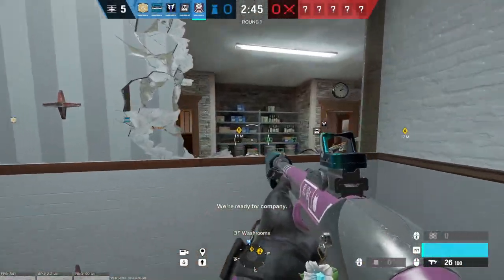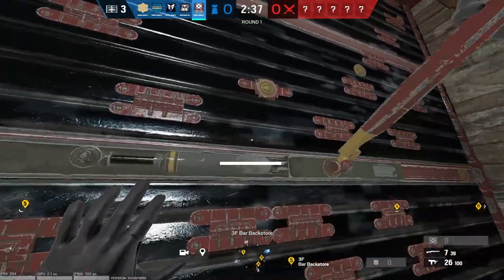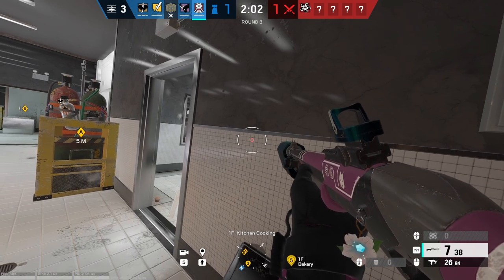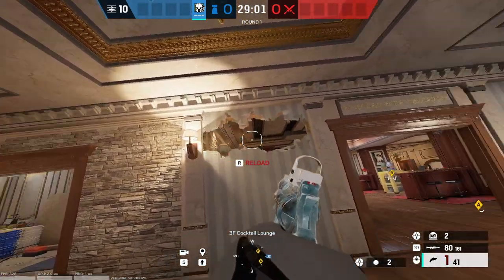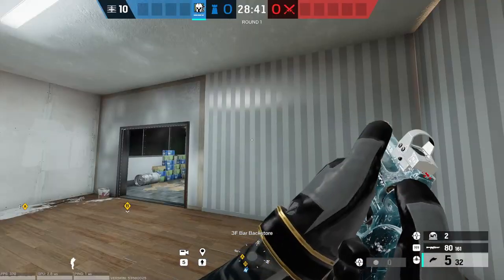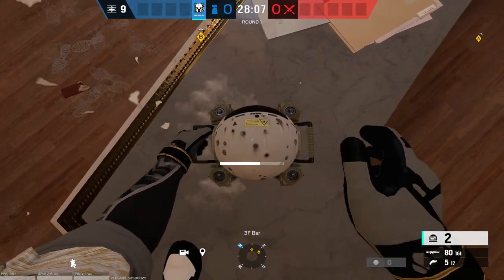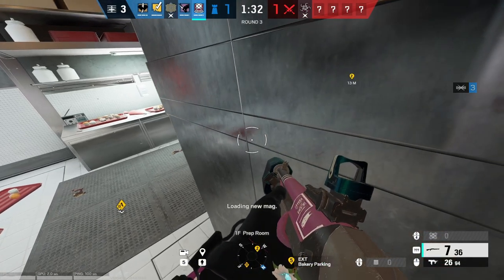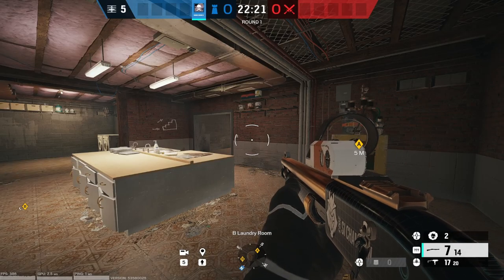How To PROPERLY Anchor In Rainbow Six Siege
Some time has past since I made the roamer video. So I think is about time I talk about anchors. That's all have a good day.